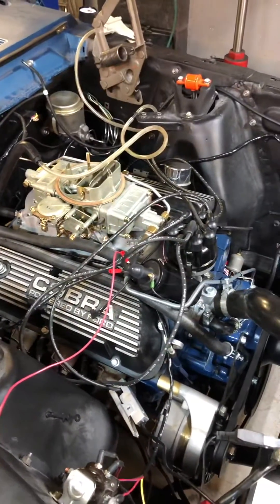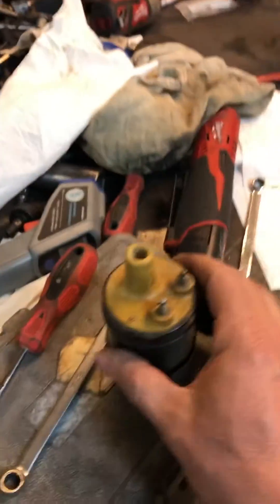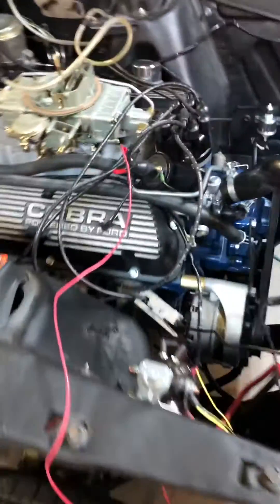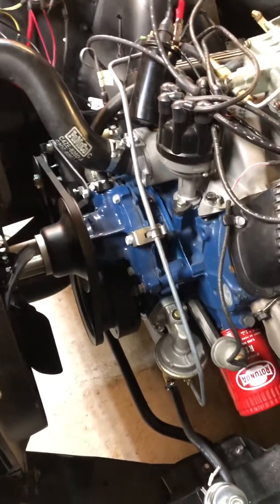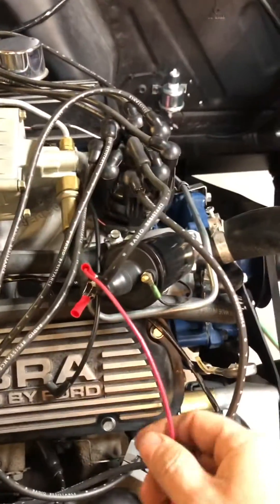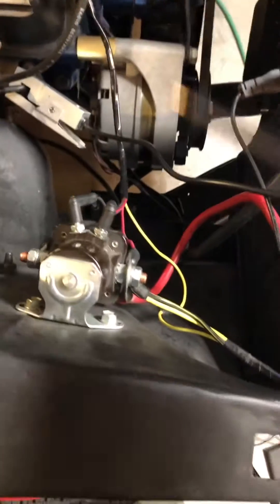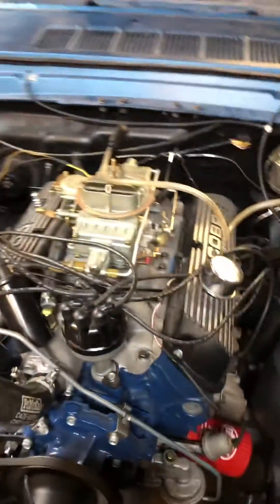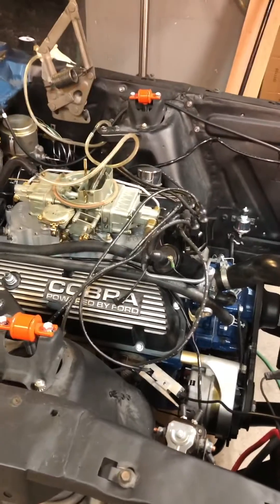1966 mustang with ignition switch voltage to coil issue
1966 Mustang with a 289 stock HiPo with a 715 cfm Holley. Valve lash was set cold at .022 using the overlap method of companion cylinders. Metering block air adjustment screws set to nominal setting at 2 turns from seated, timing set at 8 engine runs great when cold. Then when watching timing light on the crank when warm I notice the mark is jumping erratic 15-20 degrees once warmed up then dies. Idle set.  I replaced PCV to rule out  possible “large” vacuum leaks.  Still it would fire up and run when it cold but it would die when it got up to engine temperature. We couldn’t figure out if it was a vacuum issue or if it was a timing issue or if it was a compression issue or a spark issue so we ran through a series of tests.  We eliminated any compression issues, vacuum issues and fuel issue and that left us focused on a secondary ignition issue. We started focusing on if it was the distributor itself or the coil or even the spark plug wires going bad. I solicited some help online and Somebody mentioned because the coil is not a 1960s era coil that it was causing our issue. He mentioned The ignition switch at the key inside the car was the issue since it wasn’t providing the right amount of volts to the coil.  We tested the coil and found it was only getting 5 volts of power to this new coil. Well this new coil needs 12 volts so I hooked it directly up to the 12 V battery and we got this car running the way it should.  Problem solved.